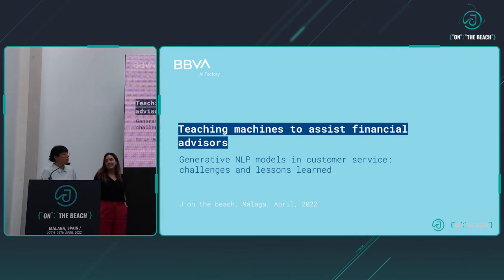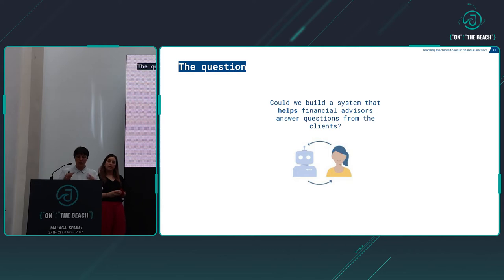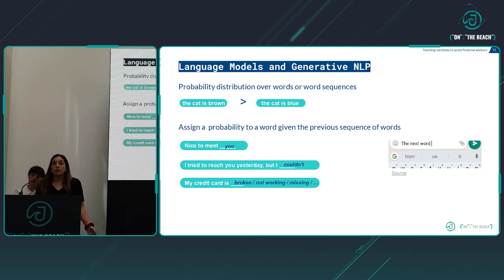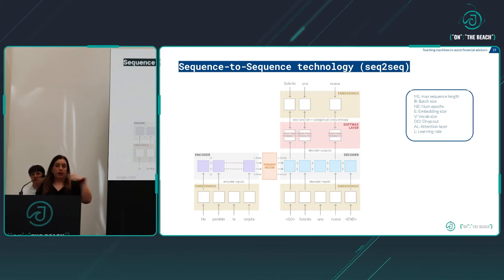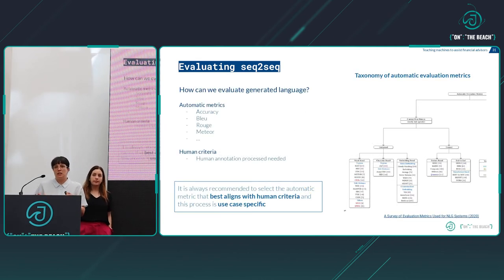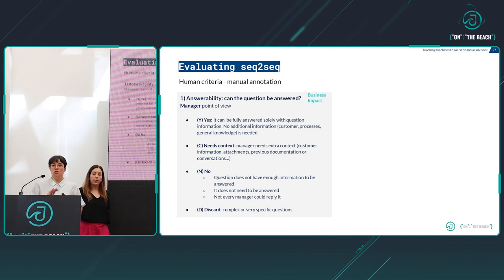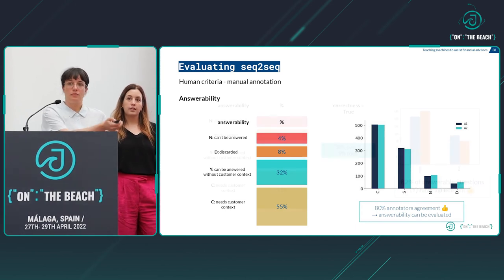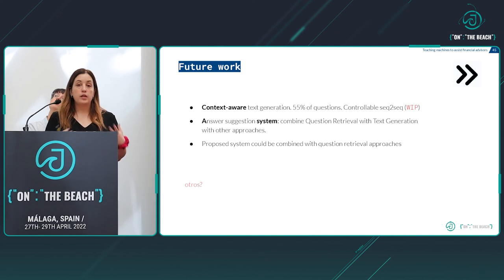Teaching machines to assist financial advisors. Generative NLP models in customer service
The number of BBVA clients who communicate with their financial advisors through our app is increasing by the day, and now exceeds one million text messages per month. In this talk we will explain how we experimented at BBVA AI Factory with generative NLP models to help our managers in their daily interactions with clients. With the aim of building a system that suggests responses to financial managers when a request from the client comes in, we tested a sequence-to-sequence (Seq2Seq) model. As a generative method, one of its challenges is the validation of its outputs. We will share how we tackled this problem in our specific use case along with other lessons learnt throughout the journey that may be helpful for practitioners thinking of using this type of models in real cases.